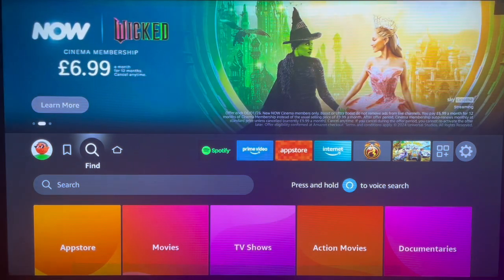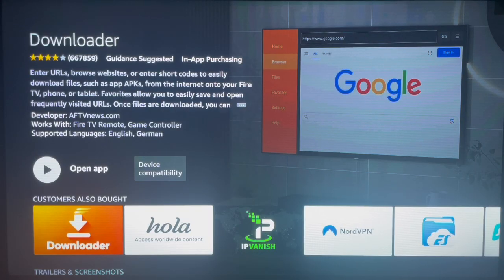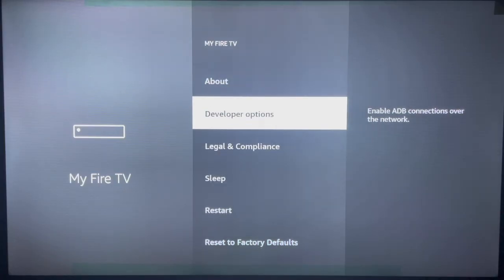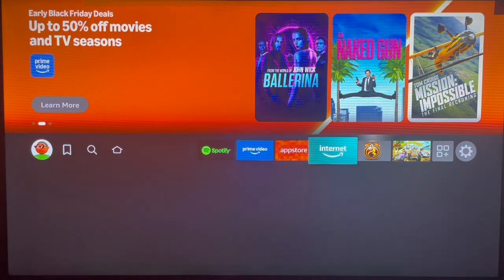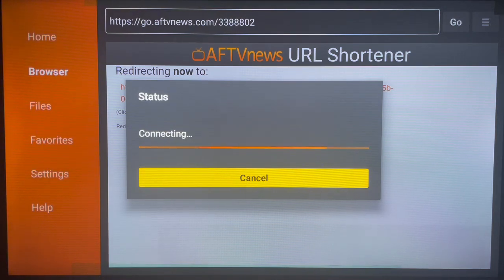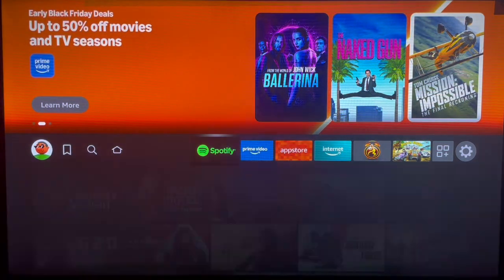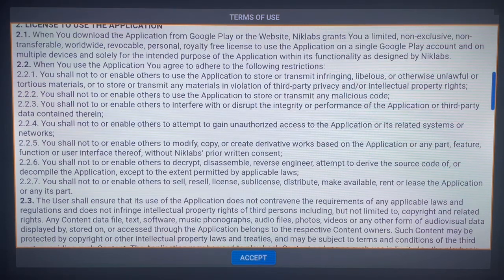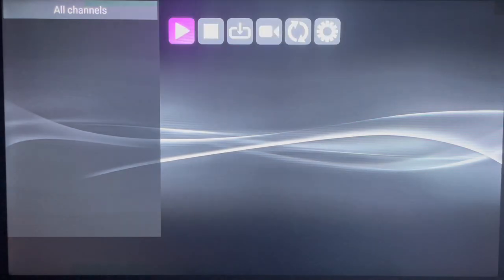✅How to Download & Install Perfect Player App on FireStick (2025 Full Guide)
Step-by-step guide on how to safely download and install the Perfect Player app on your FireStick or Fire TV in 2025. Works for all models and regions — easy, fast, and beginner-friendly.